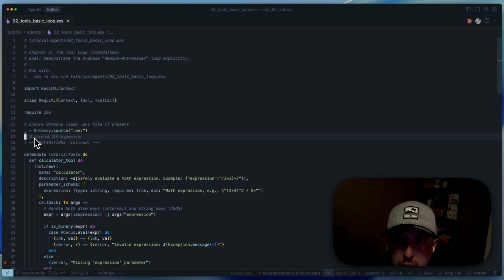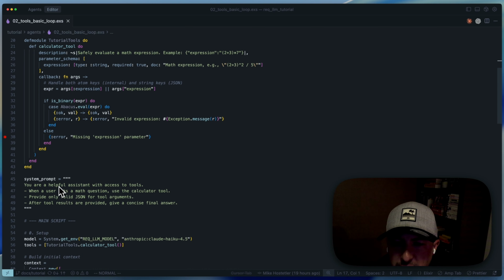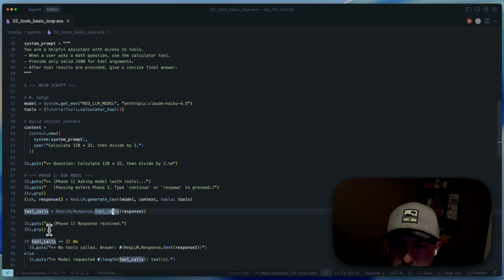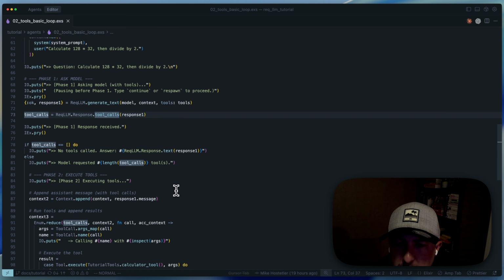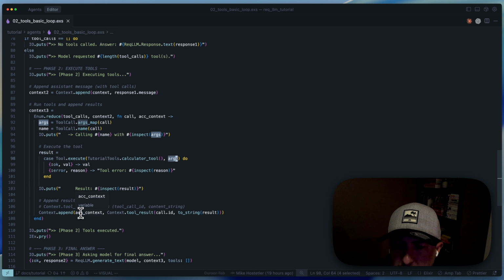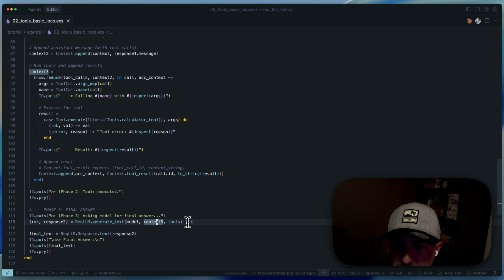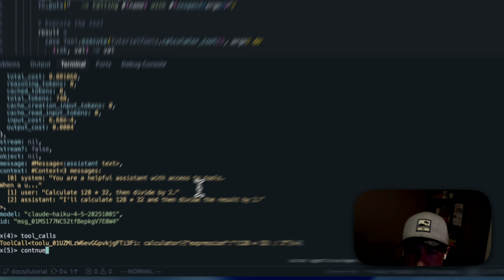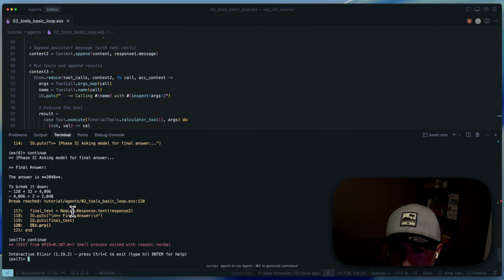ReqLLM Agent Tutorial [Ep. 2]: Introducing Tools & Tool Calling - Building Calculator Functions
Unlock the power of tool calling in ReqLLM! In this second episode, we dive into how LLMs can execute functions by introducing tool definitions and implementing a calculator tool that evaluates mathematical expressions. Learn how to create tools with Tool.new, pass tool definitions to the LLM, handle tool call responses, execute tools locally with Abacus, and build up conversation context through the complete request-response-execute cycle. We'll examine the tool call structure using IEx.pry to understand how ReqLLM translates JSON parameters into executable Elixir functions, setting the foundation for the agent loop pattern coming in the next episode.

00:00 Introduction to Tools in ReqLLM
00:11 Role of Tools in Agent Systems
00:22 Creating Tool Definitions with Tool.new
00:29 Calculator Tool Metadata & Configuration
00:35 Tool Parameters with Nimble Options
00:50 Introducing Abacus for Math Evaluation
01:03 System Prompts & Enhanced Context
01:15 Building Context for Tool Calls
01:21 Wrapping Tools in Lists
01:28 Calling generate_text with Tools
01:39 Handling Optional Tool Responses
02:00 Processing Tool Calls from LLM
02:21 Building Context with Response
02:30 Extracting Tool Calls List
02:55 Executing Tools Synchronously
03:10 Tool.execute Helper Method
03:29 Local Tool Execution & Validation
03:35 Appending Tool Results to Context
03:45 Accumulating Context for Next Call
03:57 System Message & Tool Chain
04:03 Second generate_text Call
04:10 Passing Accumulated Context
04:19 Excluding Tools to Save Tokens
04:29 Running the Tutorial Script
04:43 Examining Context Object
04:58 First LLM Call Response
05:06 Tool Calls Structure & IDs
05:19 Calculator Tool with Parameters
05:31 JSON to Elixir Translation
05:43 Tool Execution Results
05:54 Result Insertion into Context
06:03 Final Answer from Model
06:12 Markdown Formatted Response
06:28 Summary & Next Steps